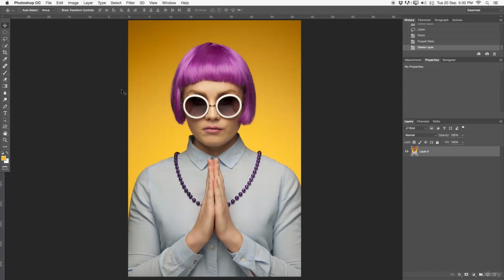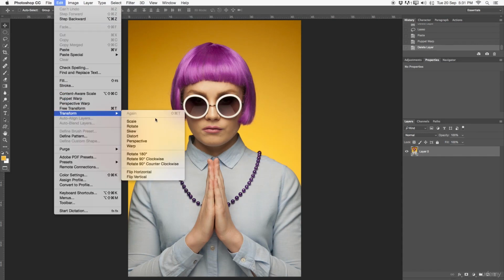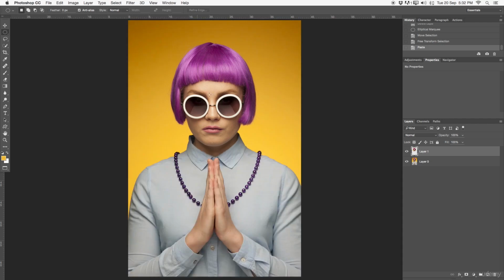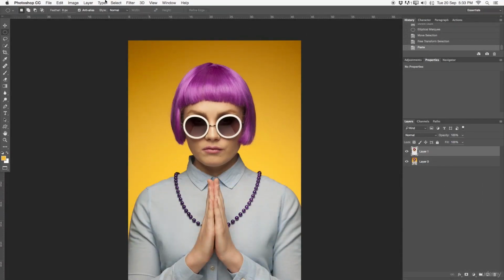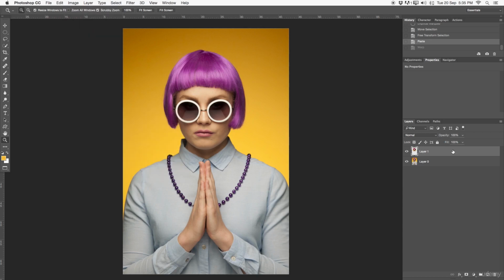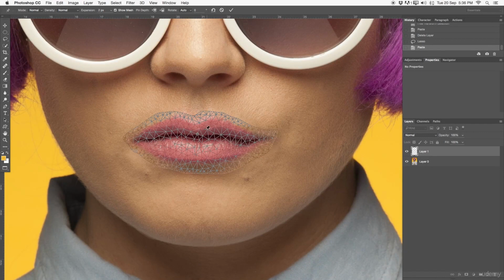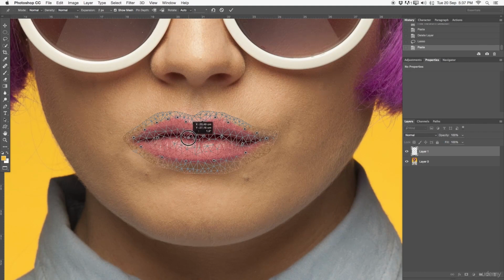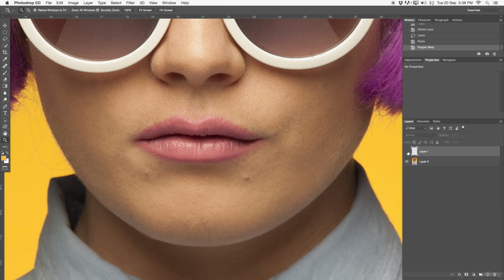Chapter 29: Photoshop Menu Tools Transform & Puppet Warp Tools